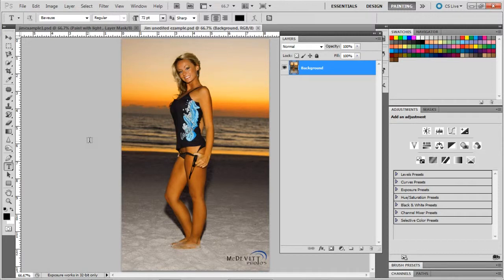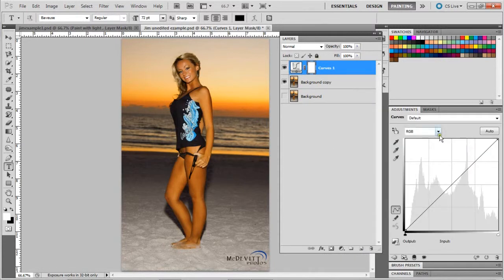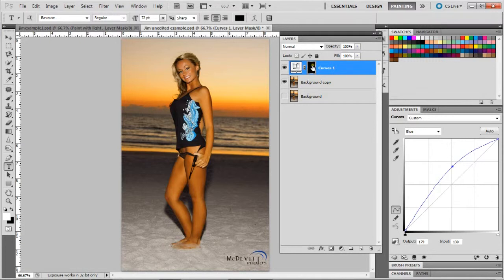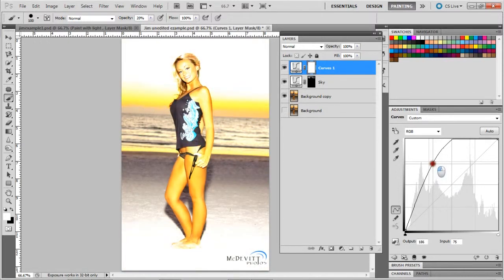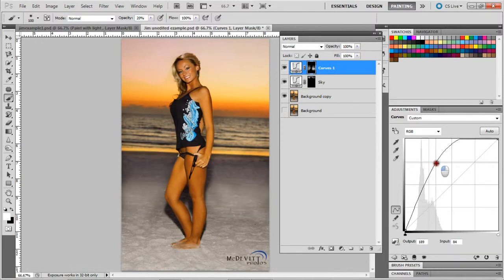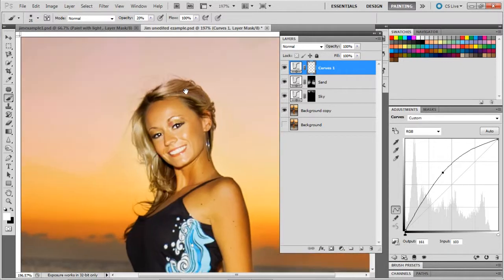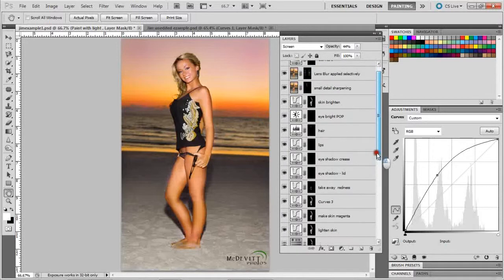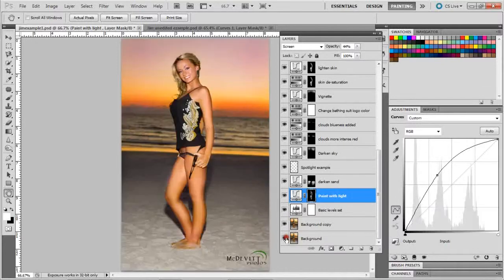Layer Masks Part 1.mp4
Photoshop Layers Mask Tutorial